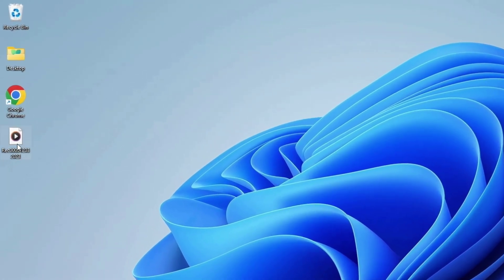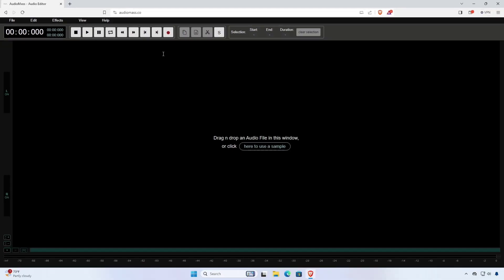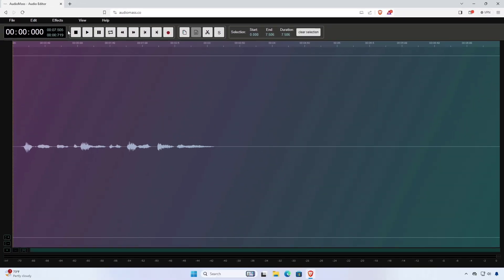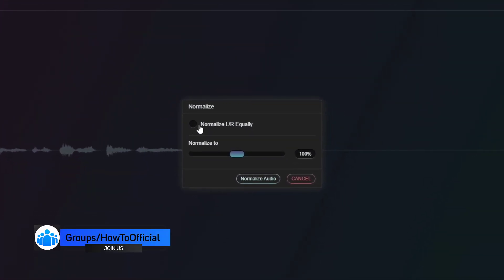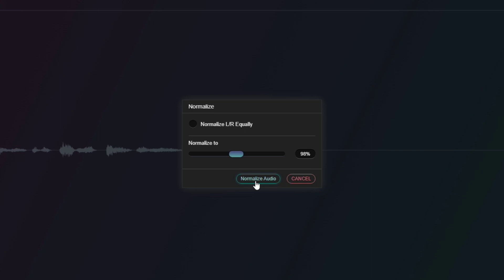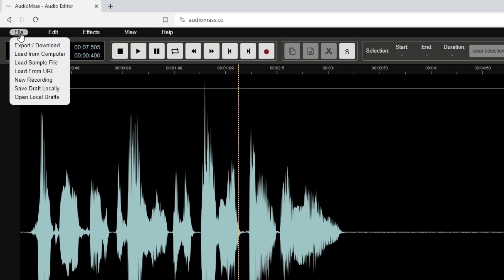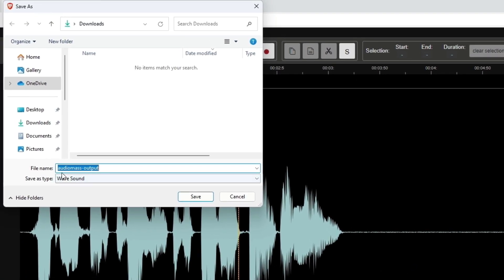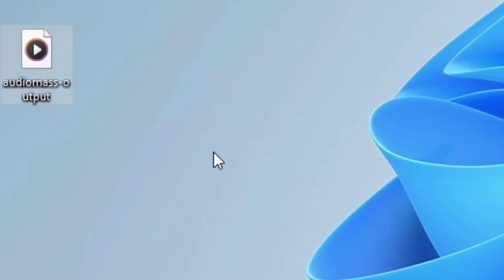How to Increase the Volume of an Audio File Online: Boost Your Audio in Minutes 2024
How to Increase the Volume of an Audio File Online

DESCRIPTION: In this video, we'll show you how to easily increase the volume of your audio files online, without any complicated software or equipment. Whether you're a musician, podcaster, or just want to make your videos or presentations more audible, this tutorial is for you. Our step-by-step guide will take you through the process of using free online tools to amplify your audio, without compromising its quality. So sit back, relax, and let's get started!

In this video, you'll learn:

- How to choose the right online tool for your needs
- How to upload and import your audio file
- How to adjust the volume levels and prevent distortion
- How to save and download your new, louder audio file

We'll also share some tips and tricks for optimizing your audio for different platforms and devices, as well as some best practices for maintaining high audio quality. So whether you're a beginner or an experienced audio professional, this video has something for everyone.

So what are you waiting for? Let's boost that audio!